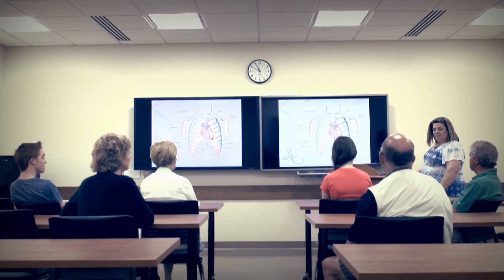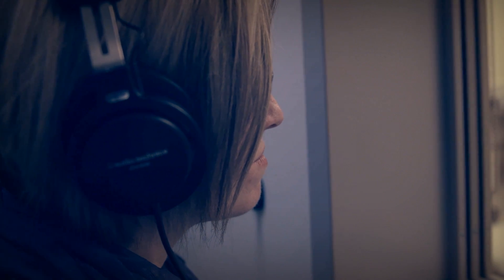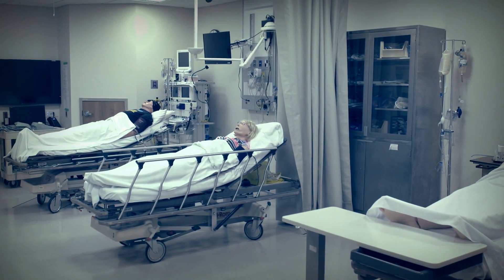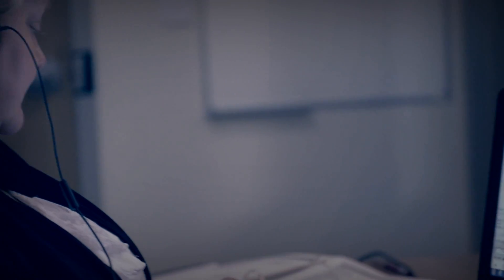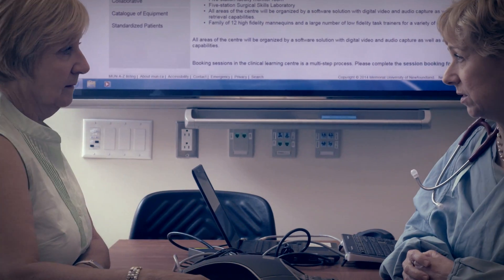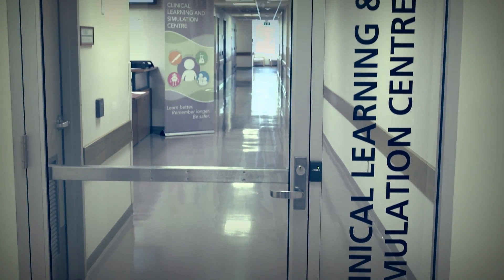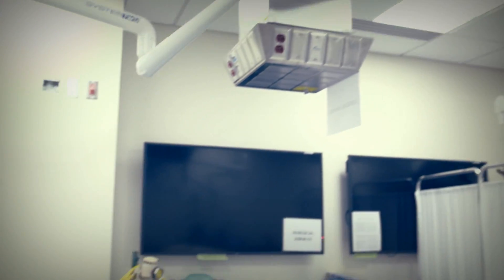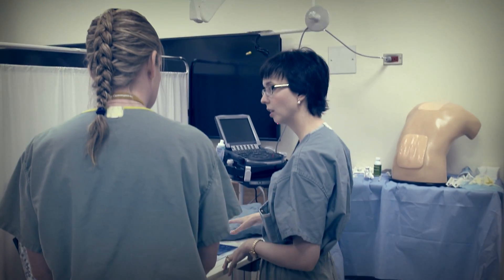The Clinical Learning and Simulation Centre, Memorial University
The Clinical Learning and Simulation Centre (CLSC) combines the Standardized Patient Program, the High Fidelity Simulation Unit and the Surgical Skills unit in Memorial University's Faculty of Medicine.

The CLSC is located in the Medical Education Centre on the St. John's campus.